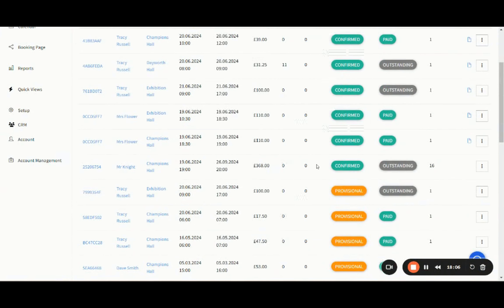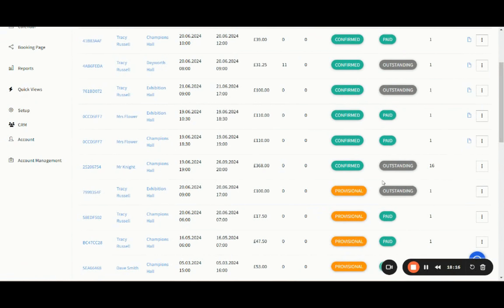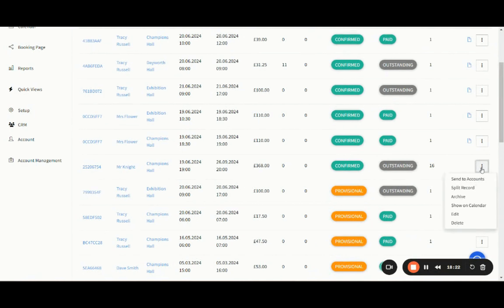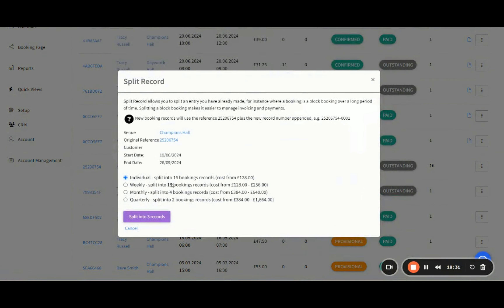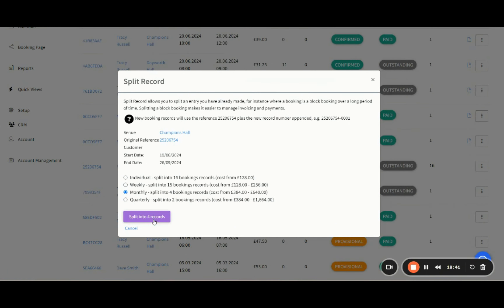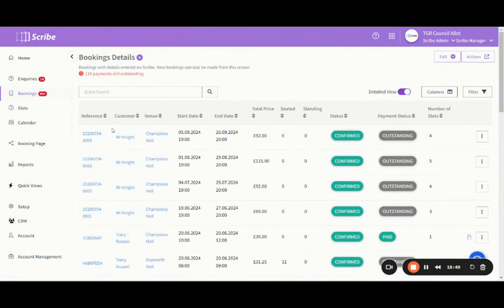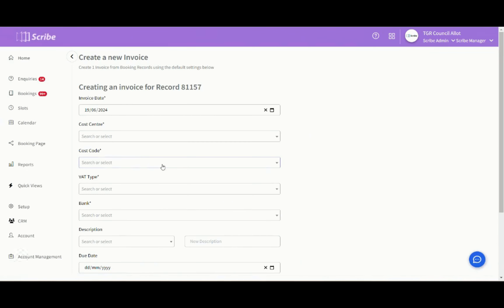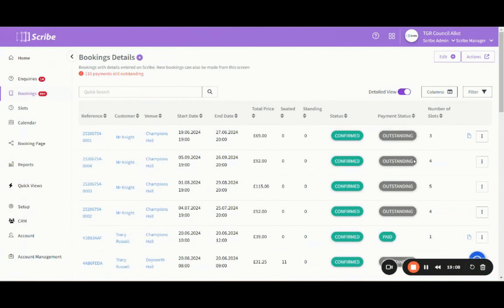Splitting & Invoicing Block Bookings